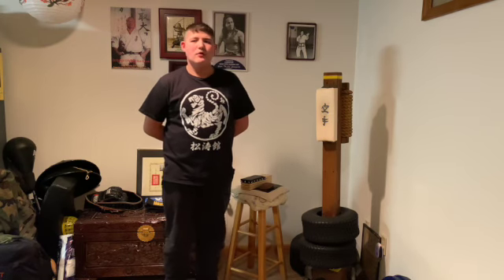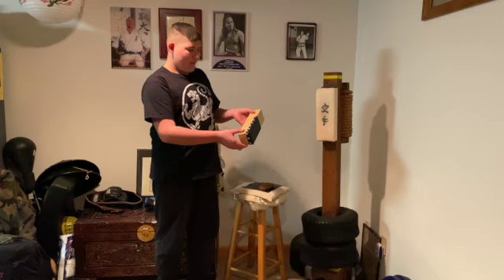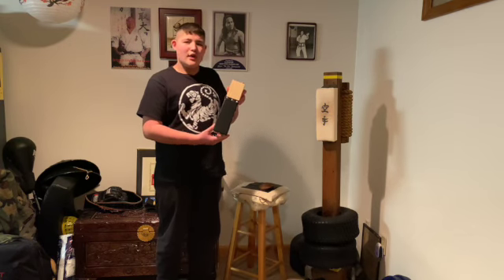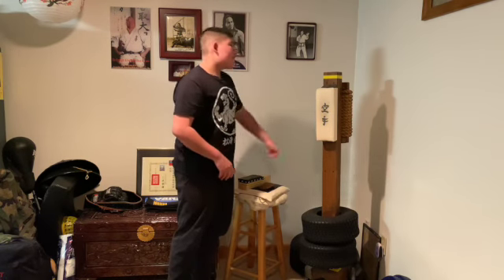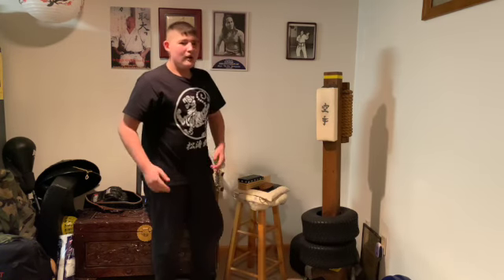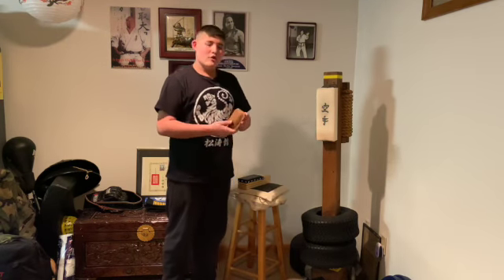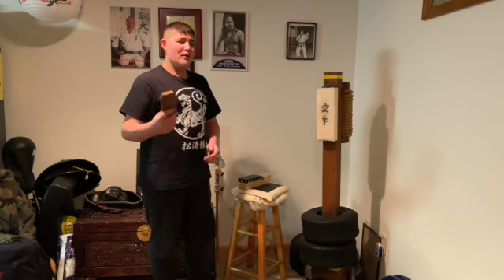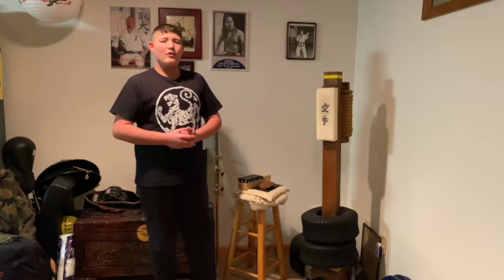Makiwara board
Today I am demonstrating the Makiwara board